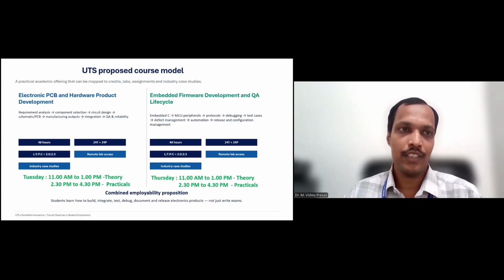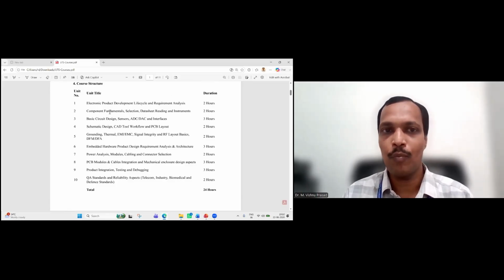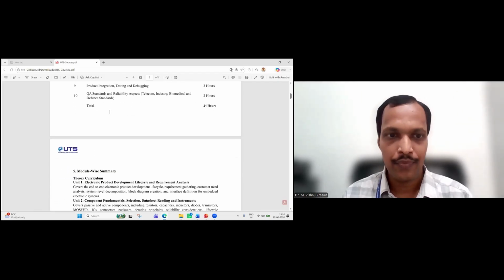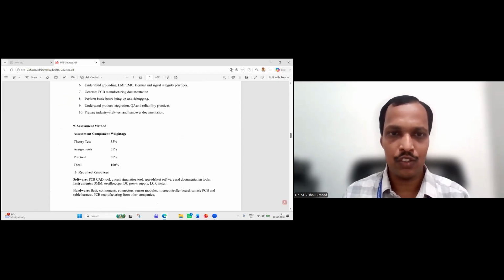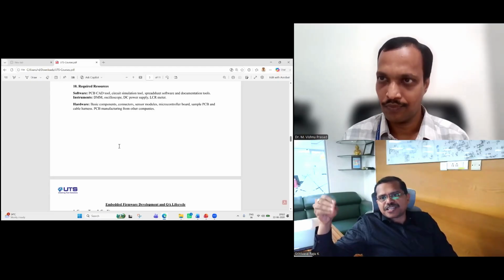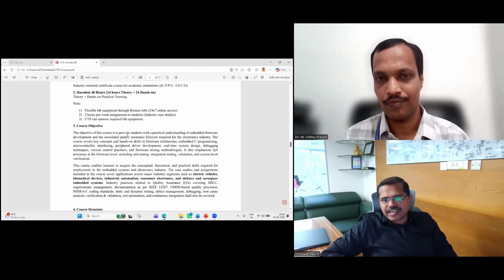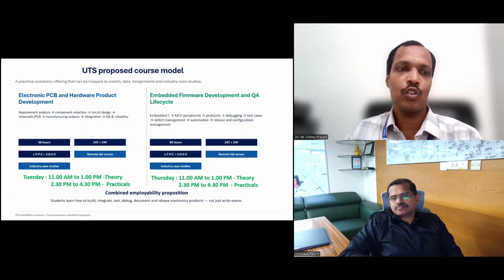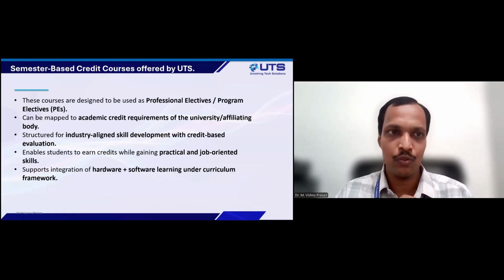UTS & GNI Semester Course Plan: Skill-Building & Career Pathways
🚀 Job-Ready Skills Webinar | Electrical & Electronics Sector

Webinar on building job-ready skills and shaping future careers in Electrical & Electronics engineering domains.

📅 Event Details

Mode: Online

🎯 Focus Areas

EV | Semiconductors | Embedded Systems | Robotics | Aerospace | Medical Devices | Electronics Manufacturing

👨‍🏫 Key Highlights
Industry roadmap for engineering careers
AI-based skill assessment methods
Skill & research lab opportunities